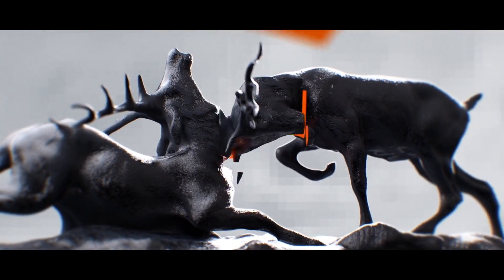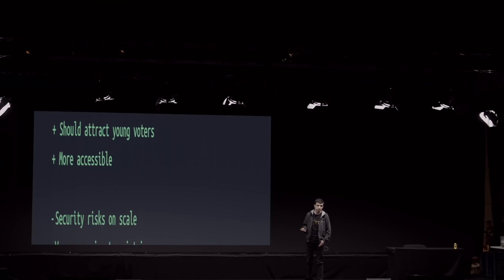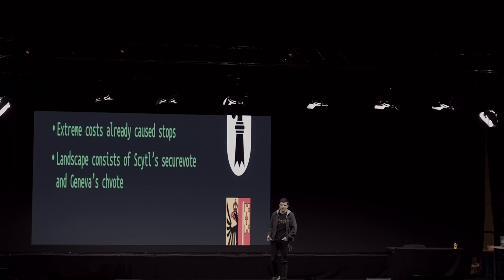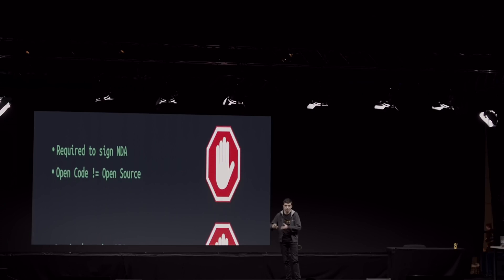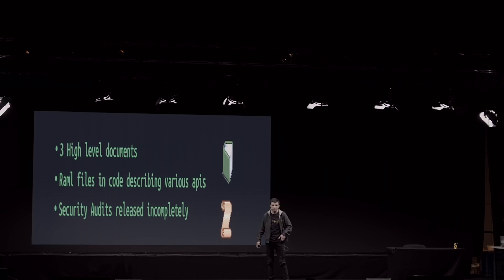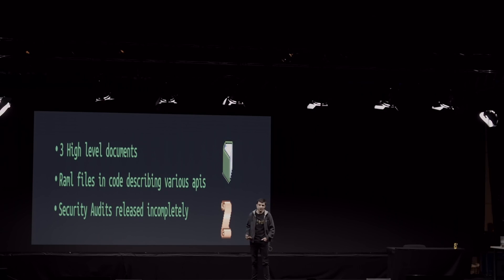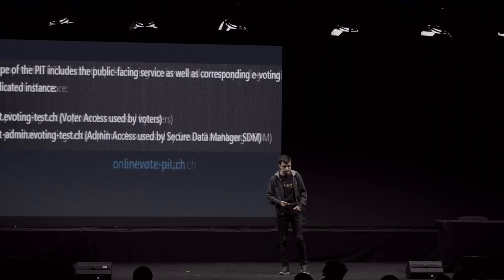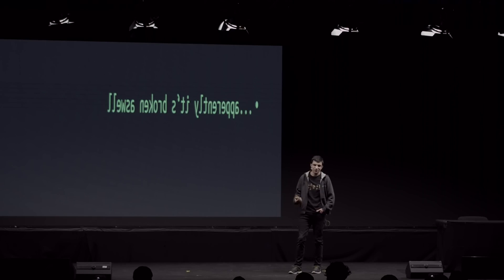36C3 ChaosWest: Swiss Cybervoting PIT(falls)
None

The Swiss democracy is one of it's kind.
Digitization is starting to affect even our most critical processes, such as voting.

When a piece of code suddenly gets responsible for democracy, it's only natural that the voices get loud and many questions get raised:
Is our democracy at stake? Do we have to fear for our privacy? Is electronic voting even feasible in Switzerland? Is such a solution secure?

As part of a mandatory Public Intrusion Test (PIT), the Swisspost released their e-voting source code to the world and started a heated debate - far beyond the Swiss borders.

Not only the codebase revealed several problems during the PIT.
Interesting scoping, redefining the term "open source" and unreleased security audits were only some of the issues that security researchers faced and caused controversy.

In this talk we will have a look at many technical and non-technical aspects of the e-voting solution and PIT from the view of a participating security researcher.

Jannis Kirschner